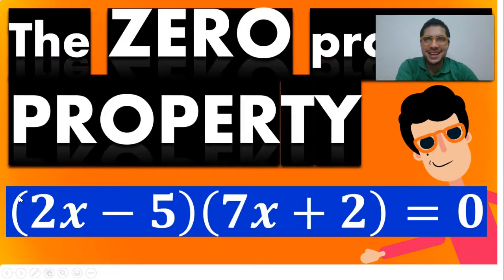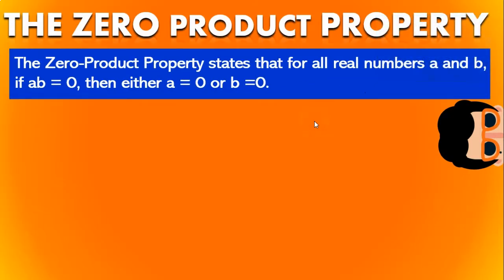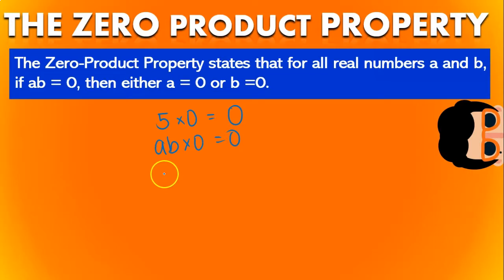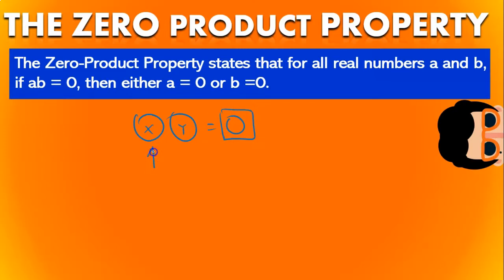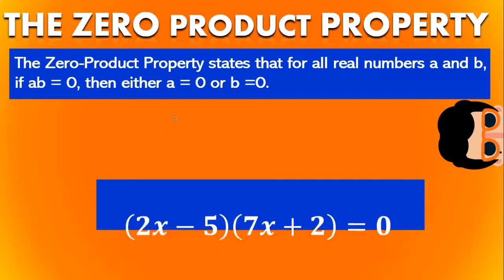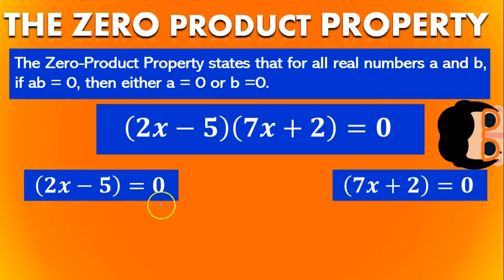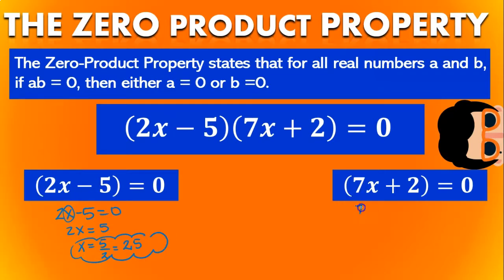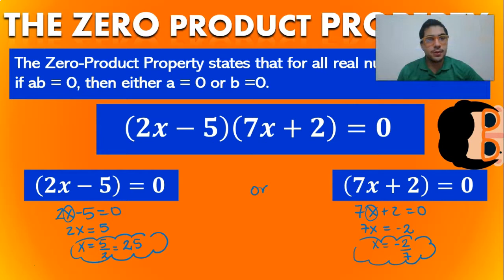THE ZERO PRODUCT PROPERTY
OMG! Oh Math Gad! Welcome to today's video tutorial in which we are going to tackle the zero product property and how we can solve equations by using the ZERO PRODUCT PROPERTY.